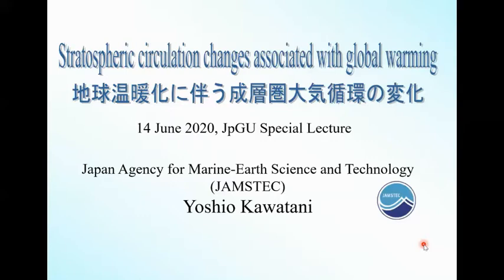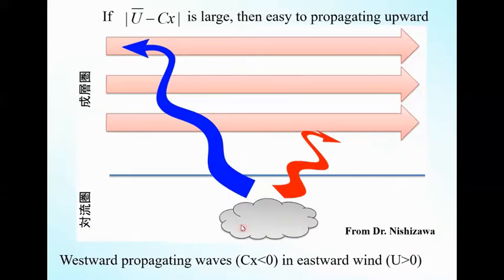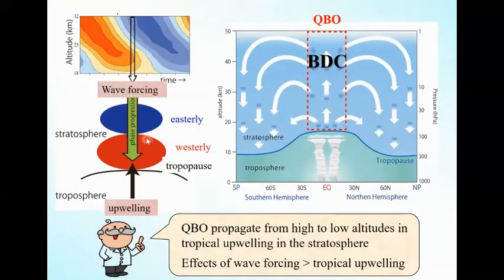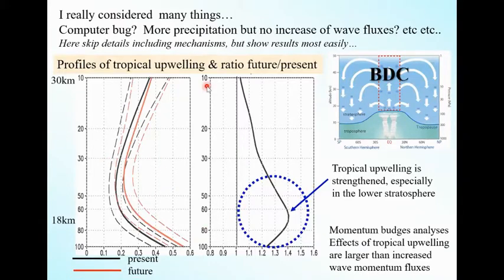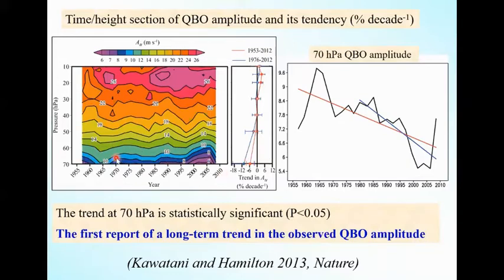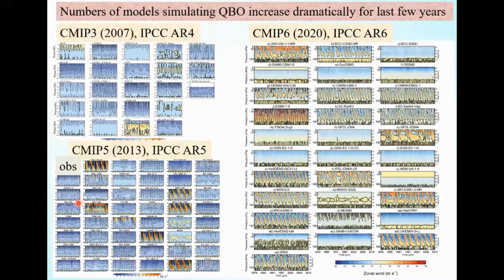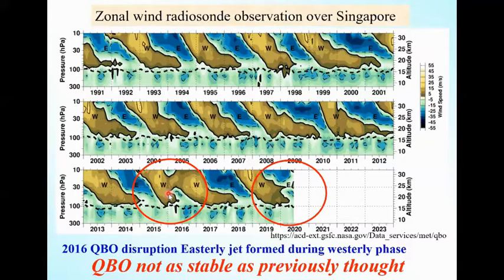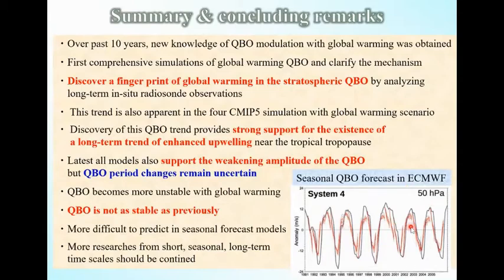JpGU-AGU 2020:Virtual第 3 回西田賞受賞者スペシャルレクチャー 河谷 芳雄